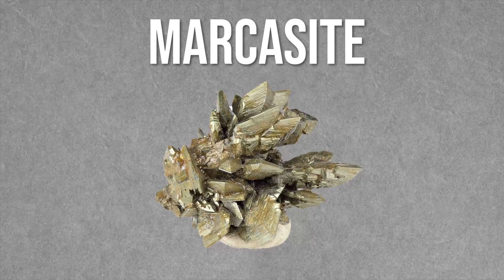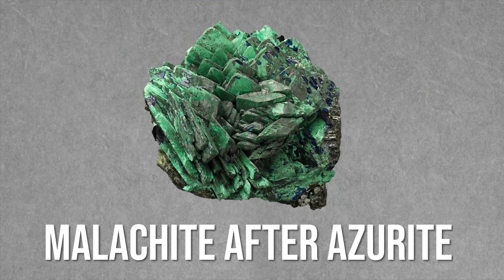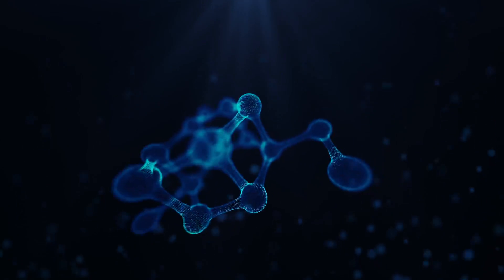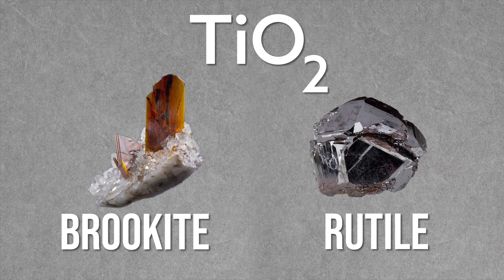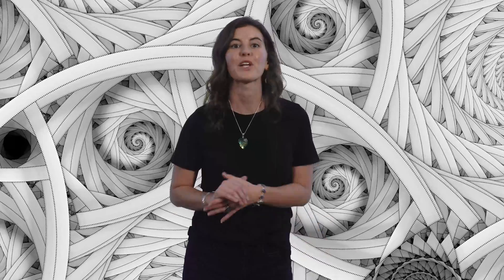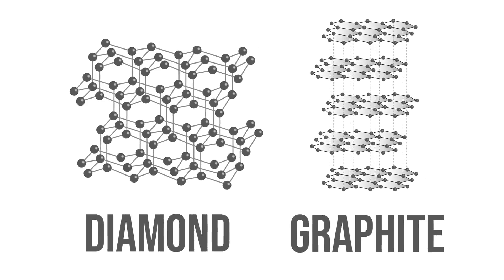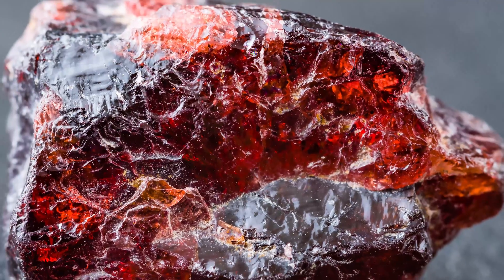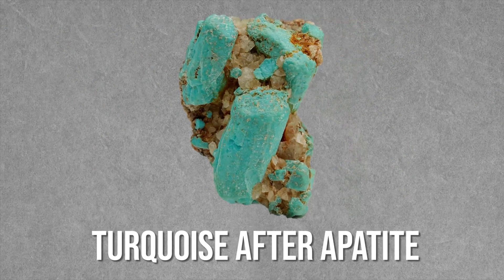Gemology 101: Epimorphs, Isomorphs, & Pineapple Opal!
On today's episode, we're covering 5 amazing gem transformations. Find out the many ways one gem can transform into a completely different gem! Plus discover cool collector pieces like Pineapple Opal, Snakehead Prehnite, and more!

00:16 - Pseudomorphs
01:48 - Epimorphs
02:34 - Paramorphs
03:22 - Polymorphs
04:09 - Isomorphs